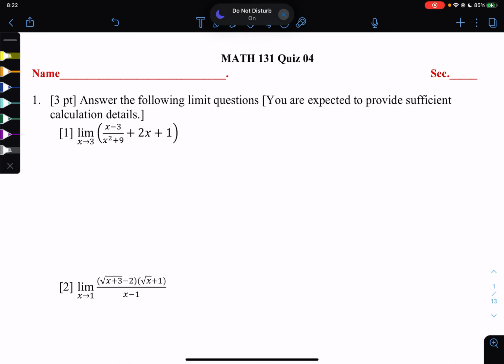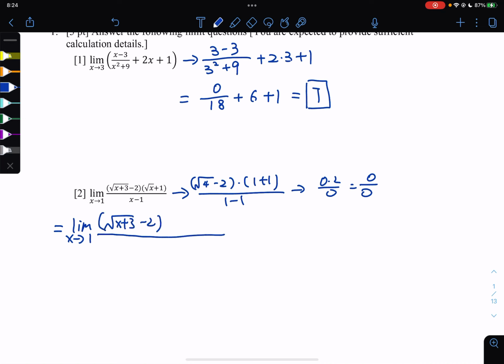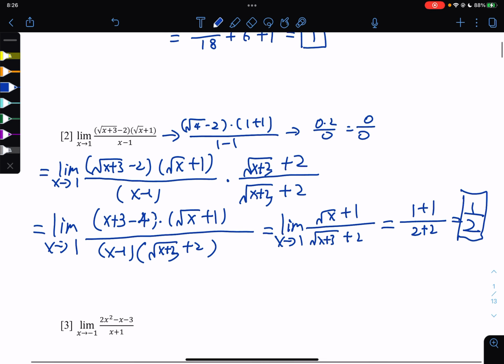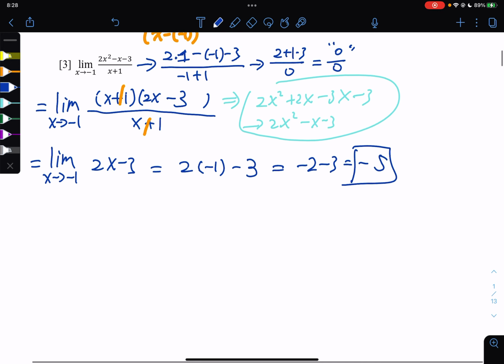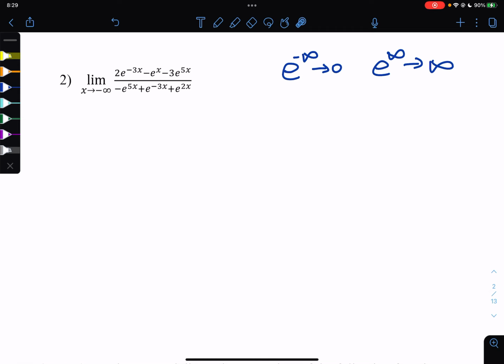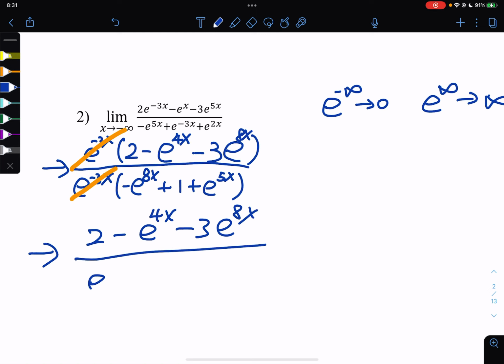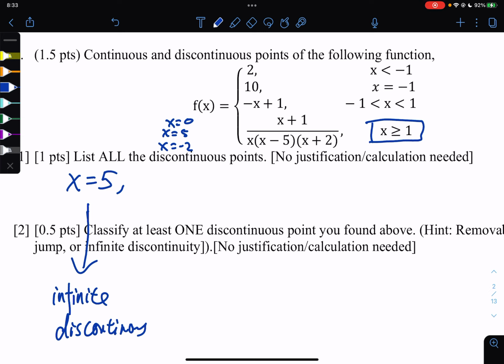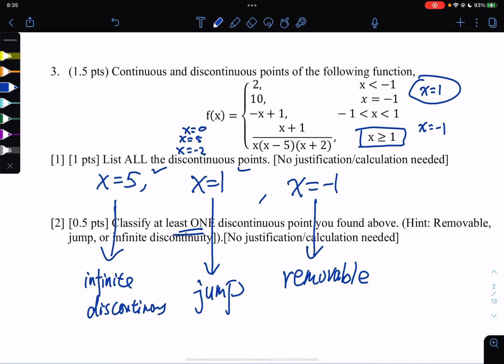Math131 Quiz 4